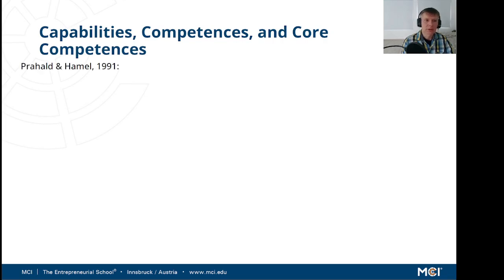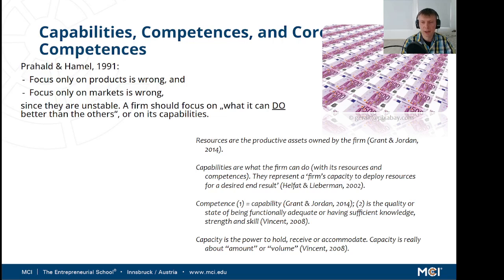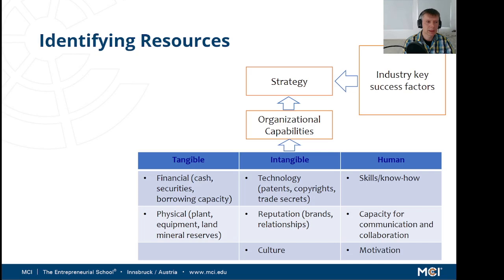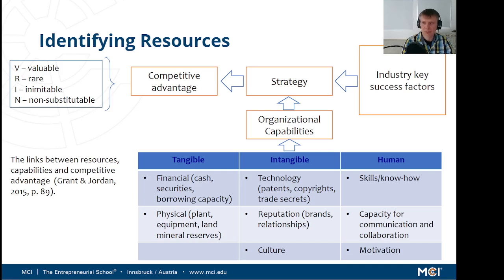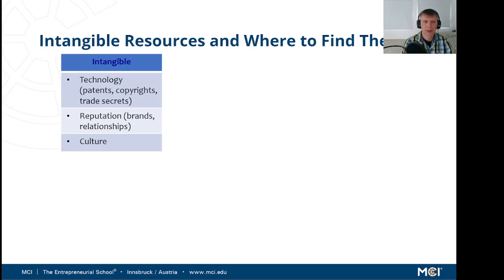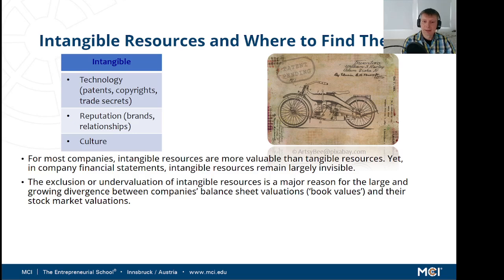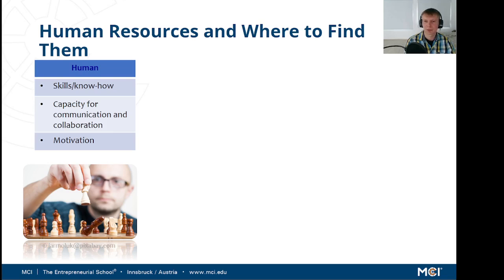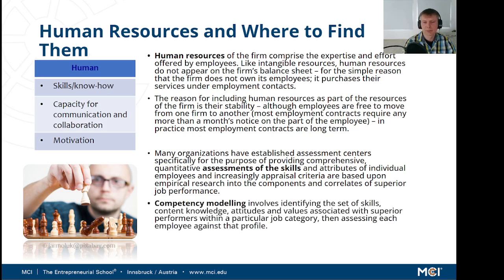Strategic Management: Resourse-based View (RBV)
This video is a recording for my students in the Strategic Management class, as we were unable to discuss the topic during our webinar. In this session, I explain the Resource-Based View (RBV)—a theory that outlines how firms can achieve (and sustain) competitive advantage by leveraging their tangible, intangible, and human resources.

Enjoy the video, and don’t forget to share your thoughts, examples, or answers to the questions I posed in the comment section below!